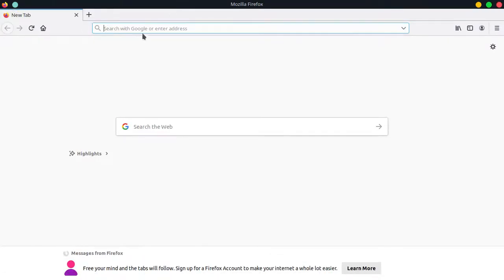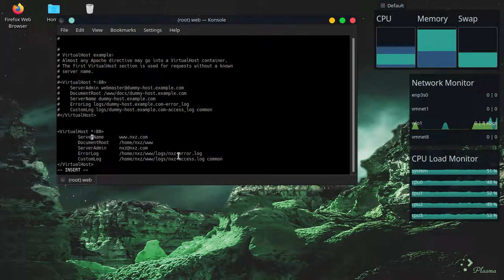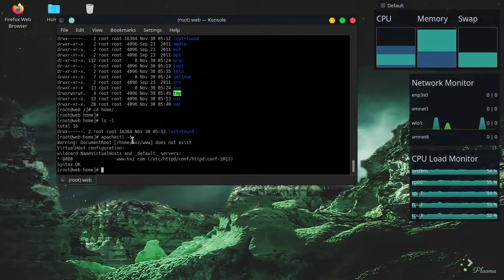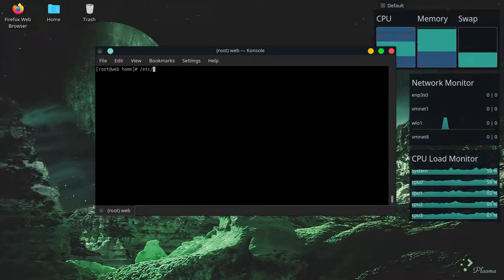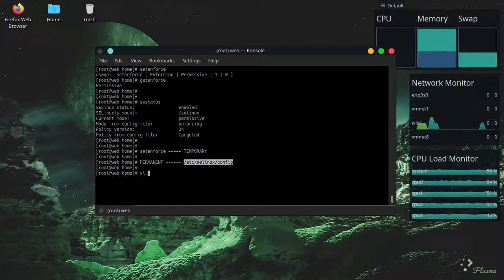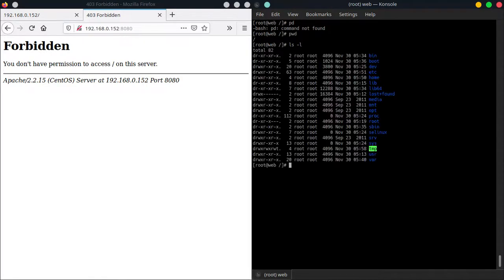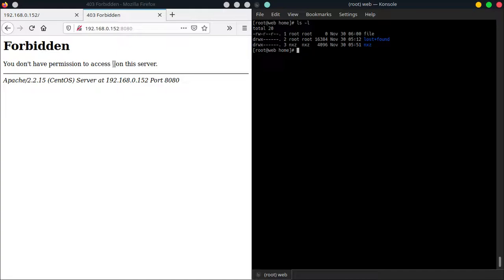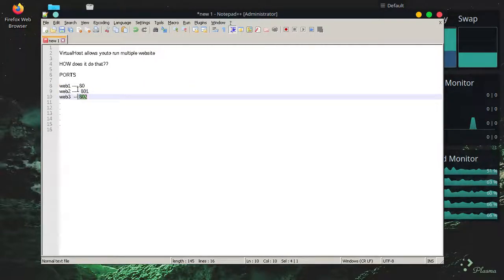Configure Apache Virtual host in Linux | RHEL/CentOS | NxZ aka ThatLinuxGuy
Hey, hello cool people,
hope you doing well.
This video is about how you can configure a apache virtual host.
Also I have shown some core which you guys should know.
In my videos, I try to explain a bit more about the concepts and not just the copy paste thing.
I try to cover some basics also along with the flow.

Stay blessed.
Peace